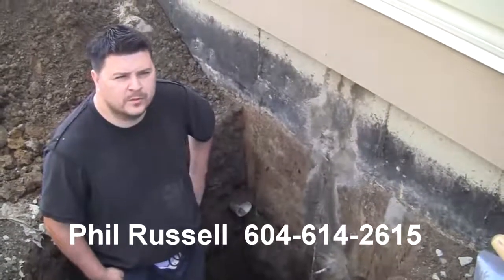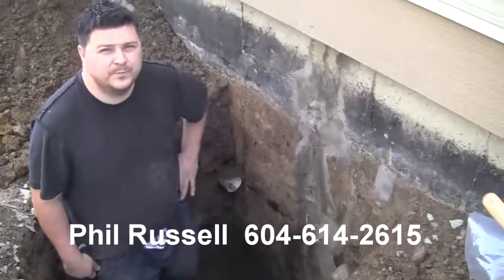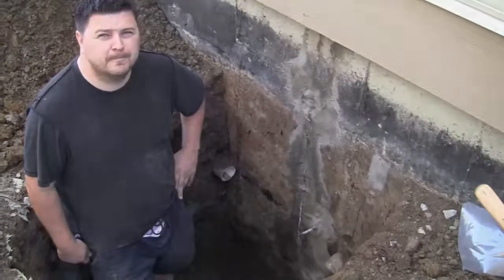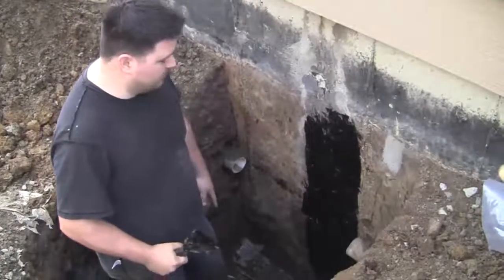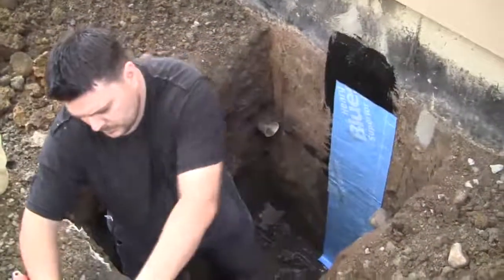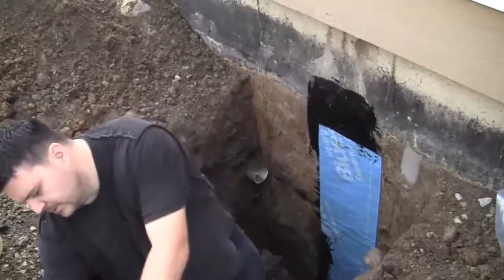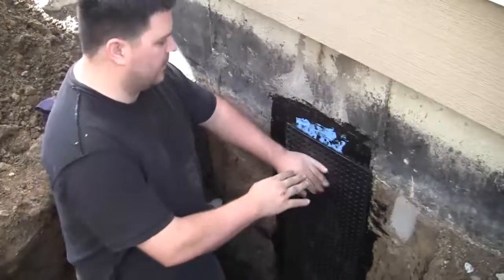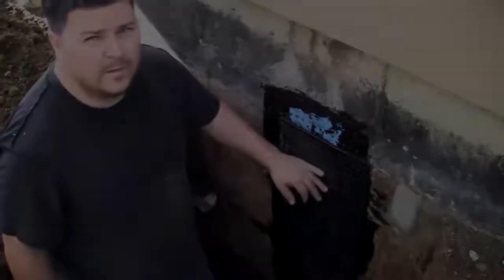Basement Leak Repair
Phil is an expert at making basements dry again and basement leak repair is what Phil does all day long. If you have leaky basement, drainage problems or a basement crack Phil is the person to call.

Phil will discuss your problem with you, assess the problem, plan a solution and talk to you about your repair options. Phil will map out the best solution to your  foundation repair problem, provide you with a foundation repair quote and give you a warranty once the job is complete.

You will find Phil pleasant to talk to, honest, and he will show up on time to do the basement leak repair exactly as he said he would do.